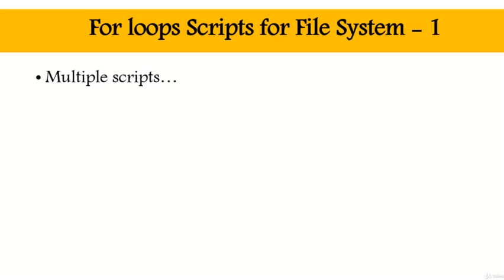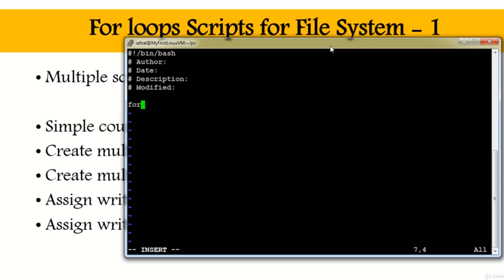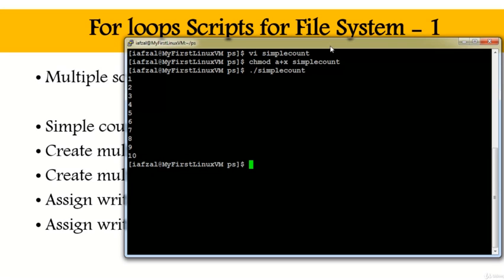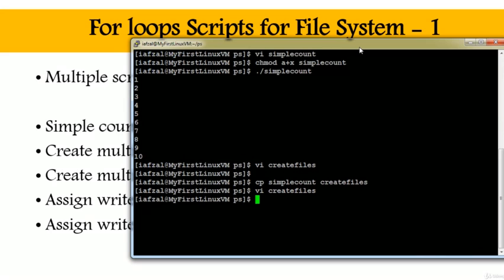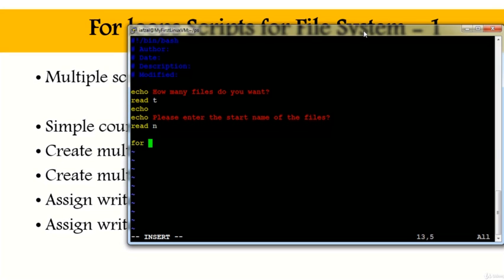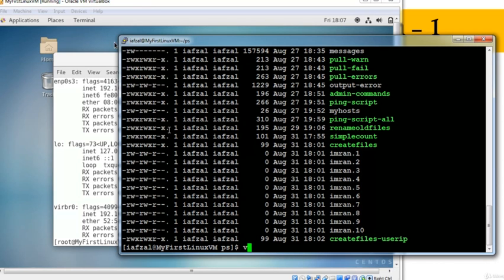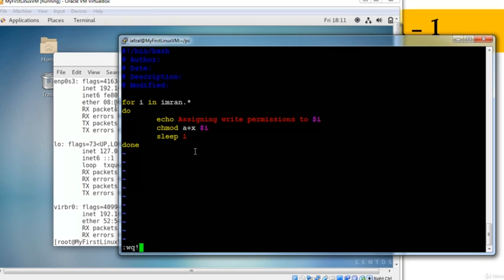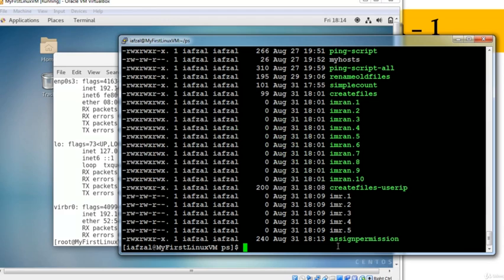30 For loops Scripts for File System 1